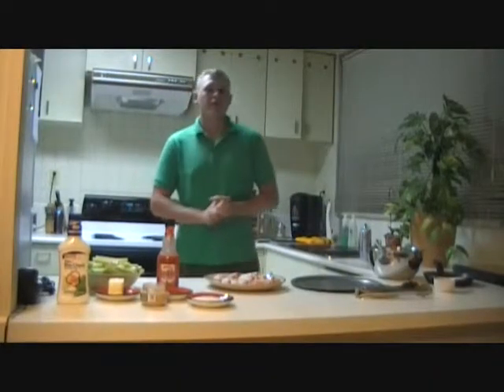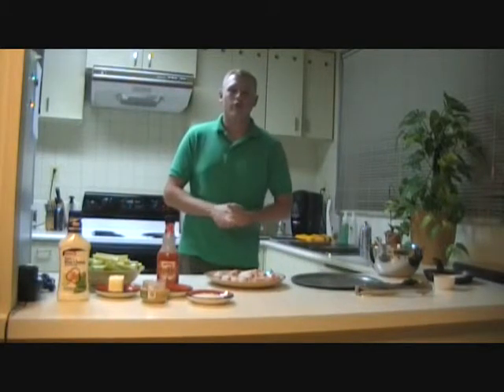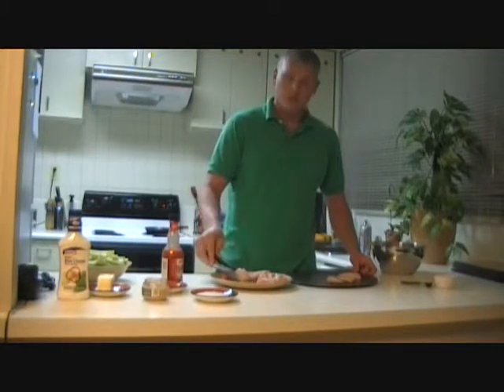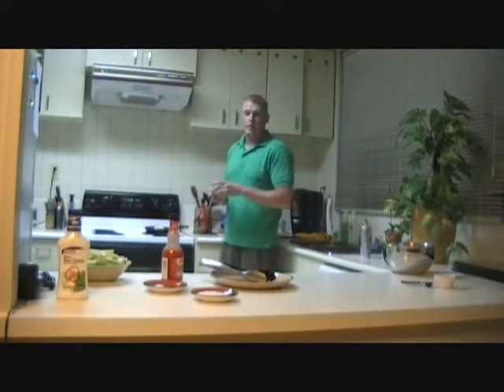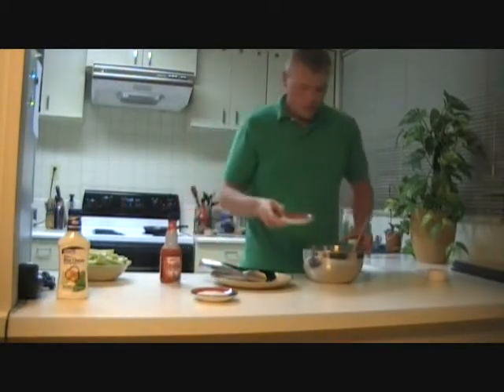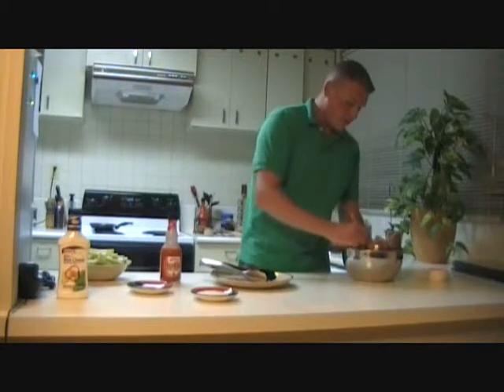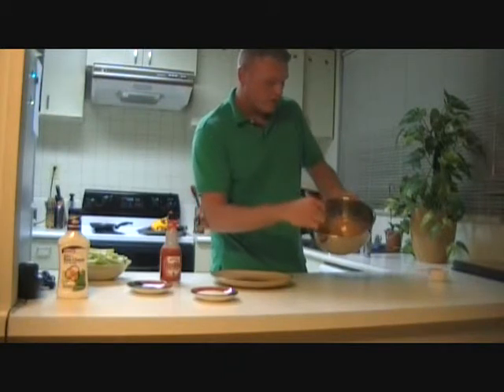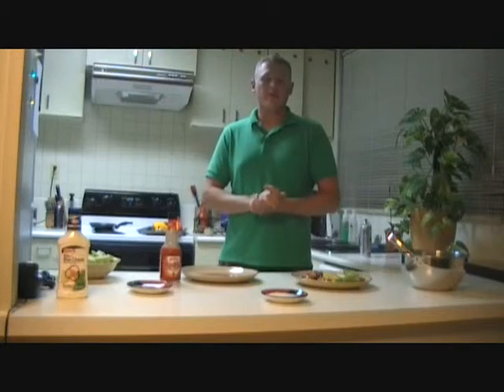Mahre.wmv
Colby Mahre Chicken Wings Speech